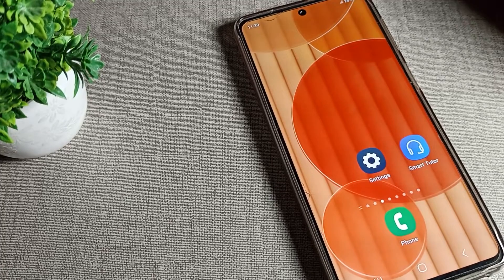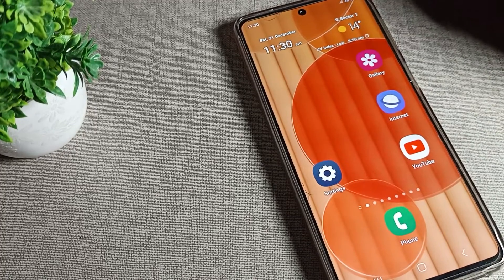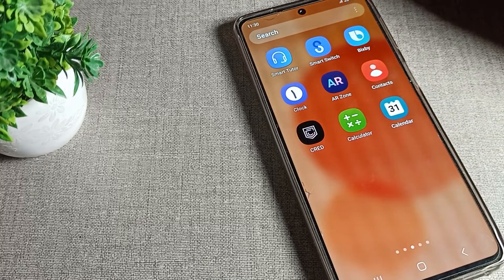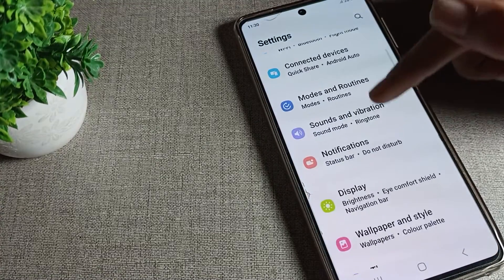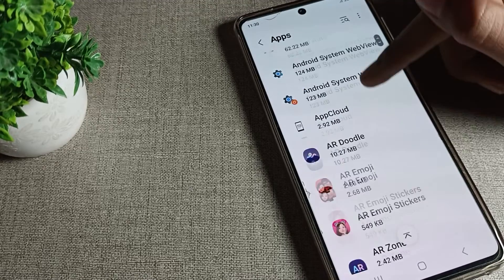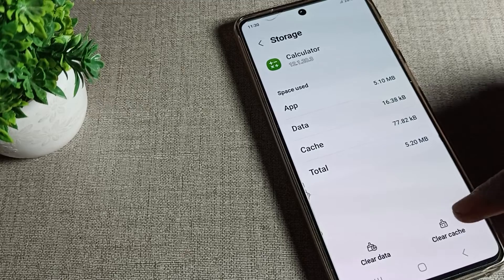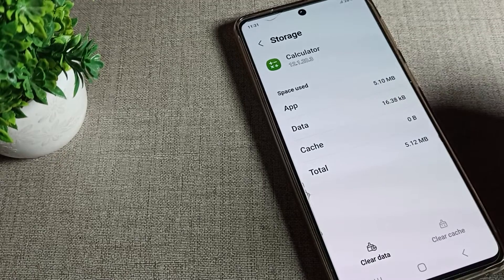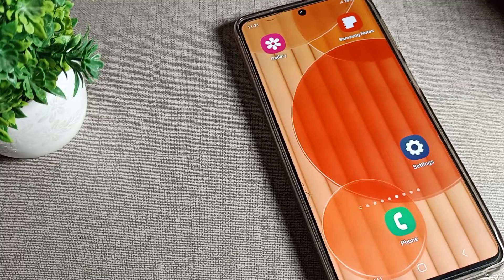Clear cache App data, how to clear cache samsung galaxy note 10 lite